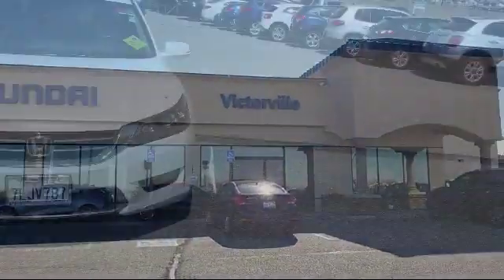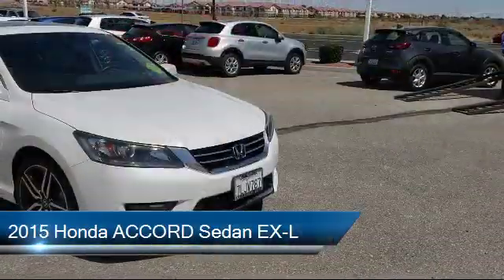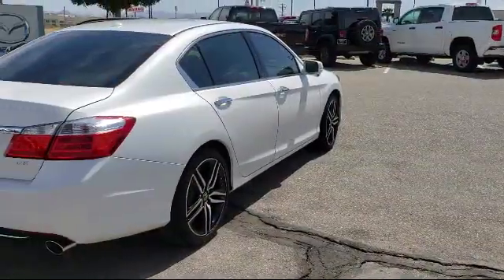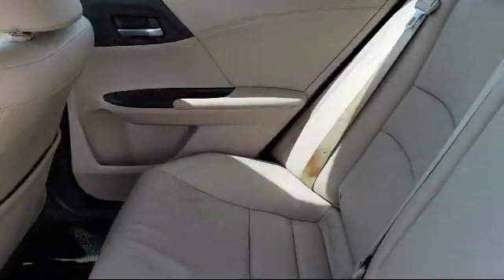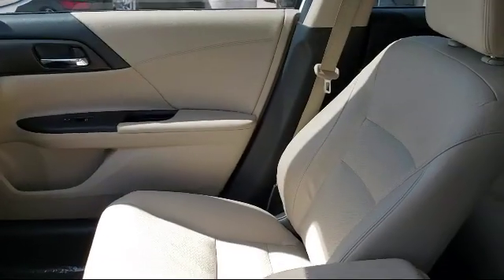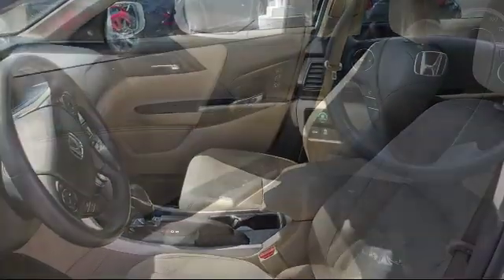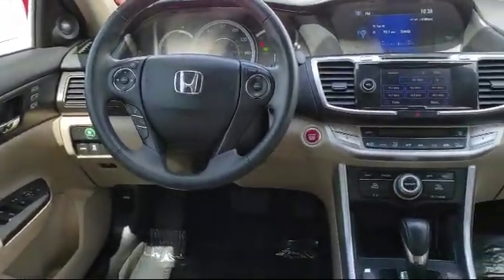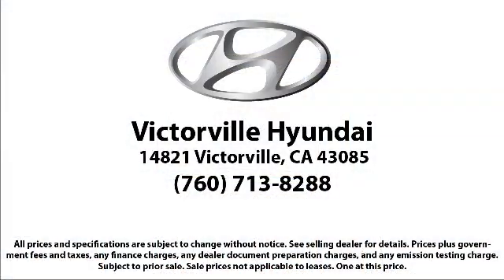2015 Honda ACCORD Sedan EX-L Victorville Apple Valley Hesperia Adelanto Barstow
2015 Honda ACCORD Sedan EX-L Stock Number: 1905095M Vin:1HGCR3F84FA031080.

Victorville Hyundai
14821 Palmdale Rd A